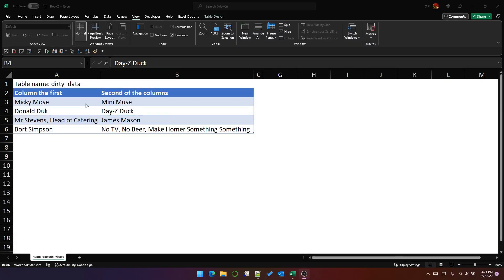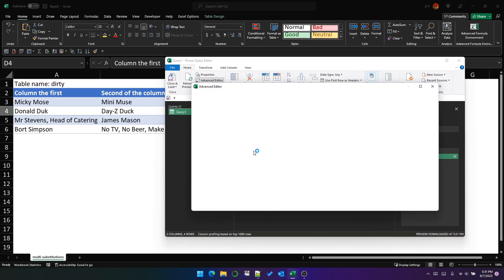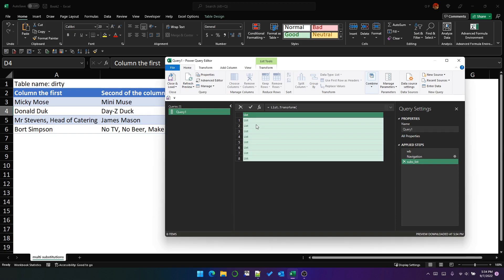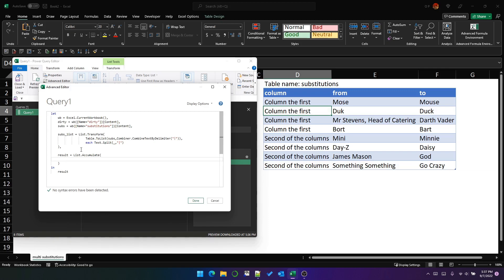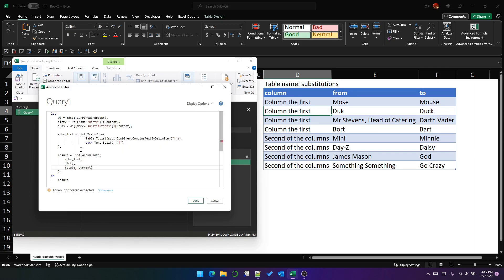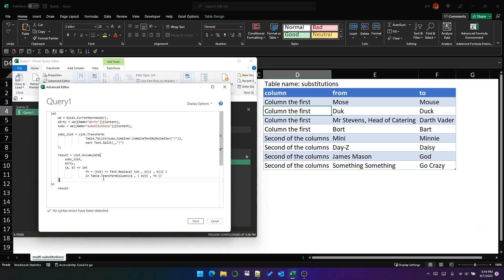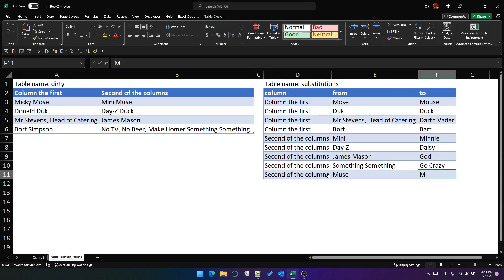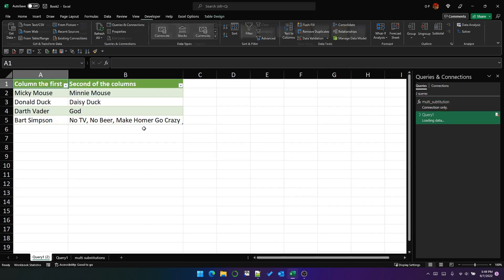Apply multiple substring replacements in Power Query using List.Accumulate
In this video we walkthrough creating a function to apply multiple substring replacements to a table of dirty data in Power Query.

The resulting function is agnostic of table names, column names and can be applied to as many columns as you want all at once.

You can transfer the function into other projects as long as you have a substitutions table with three columns:
1) column name
2) from
3) to

00:00 Getting the data into the query
03:39 Transforming the substitutions table into a list of lists
07:17 List.Accumulate
09:29 Defining the accumulator function
17:25 Changing the query into a function
19:13 Calling the function from a new query